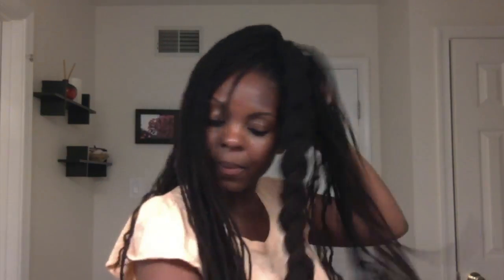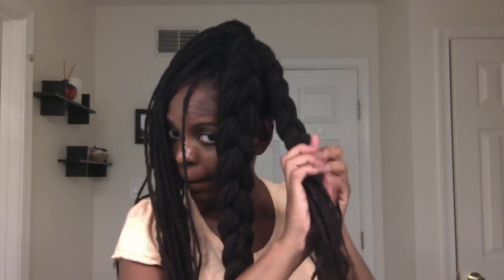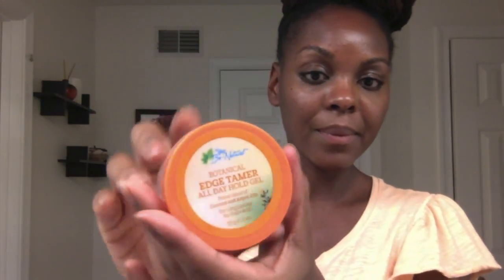Cleverly Changing Braided Loc Bun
The products used in this tutorial were received complimentary from You Be-Natural. This is easily a 5-7 minute quick hairstyle. It's cute and cool for the summer.

to learn more about You Be Natural products.

Follow on Facebook /CleverlyChanging
Follow on twitter @CleverlyChangin